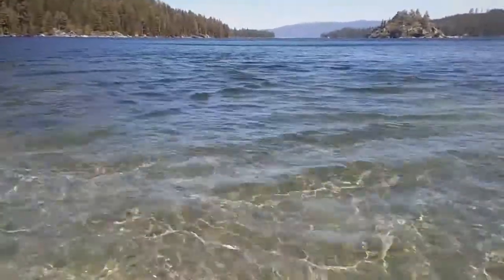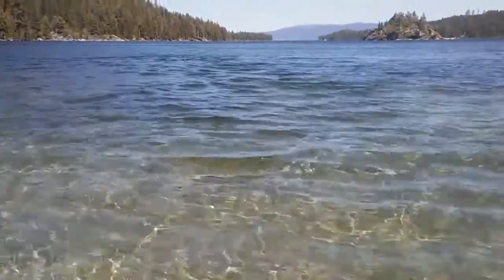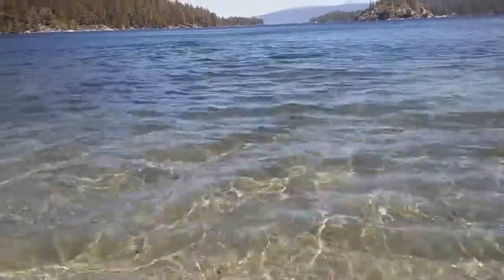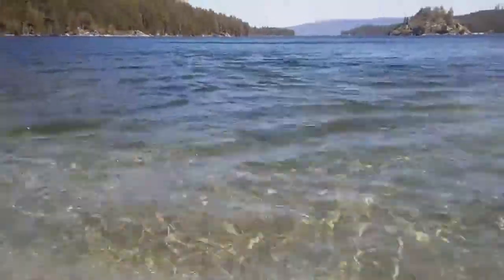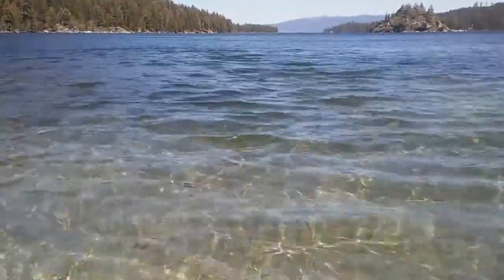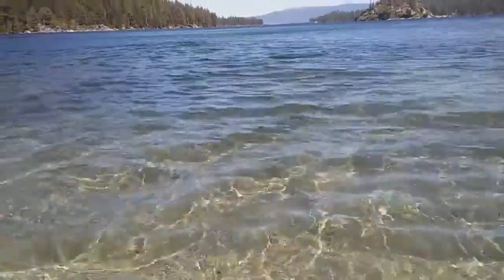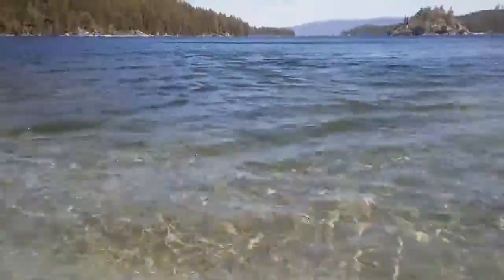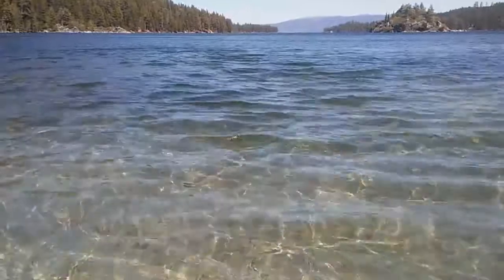Guided Body Scan Meditation Exercise. Self Help Mindfulness Life Skills. Inner Peace. Life Coach.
Lay back, close your eyes and follow this Guided Body Scan Meditation and Visualization for Increased Inner Peace, Tranquility and Mindfulness.

Invest 19 minutes in your personal development, growth and wisdom with this guided meditation and visualization exercise for inner peace, personal power and deep, abiding presence.

Use this self help, life skills exercise and expand your inner peace and life skills personal power. Increase presence, joy, happiness and fulfillment. Expand inner peace and personal development.

See the source posting for this video and get more FREE SELF HELP, PERSONAL GROWTH AND DEVELOPMENT TRAINING VIDEOS HERE:

YouTube's BEST SELF HELP LIFE SKILLS COACHING for PERSONAL DEVELOPMENT, SUCCESS STRATEGIES, POSITIE ATTITUDE,  MOTIVATION & to ACHIEVE GOALS for personal growth, self improvement, leadership development, public speaking & success.

Peak performance leadership & management professional development training company.

Best Blog for Professional & Personal Development Training. Self Improvement for Peak Performance, Leadership Skills Development and Success Strategies & Tips.

FOCUS OF THIS CHANNEL
1) Self Help Life Skills Coaching in Self Development, Motivation & Success. Self Improvement & Success Strategies for passion and motivation to achieve goals & life purpose.
2) Success Strategies for Leadership Skills Development and Leading Change. (How to Lead Change. Change Leadership.)
3) Self Help Success Strategies for Public Speaking (stage power, stage presence, presentation skills, sales presentations or motivational speaker skills).
4) Self Help Life Skills for Meditation, Mindfulness and Presence for Inner Peace, Joy, Happiness, Prosperity and Personal Power.

BEST PERSONAL DEVELOPMENT YOUTUBE CHANNEL FOR SELF DEVELOPMENT WITH:
Specific areas of self help, self improvement & personal development these videos cover:
MOTIVATIONAL QUOTES. ACHIEVE GOALS. SUCCESS. MOTIVATION. MINDFULNESS. PERSONAL DEVELOPMENT. SELF HELP. SELF DEVELOPMENT. SELF IMPROVEMENT. PURPOSE. PASSION. HOW TO BE SUCCESSFUL. HOW TO SUCCEED. SUCCESS QUOTES. MOTIVATIONAL VIDEOS. POSITIVE ATTITUDE.

LEADERSHIP. LEADERSHIP DEVELOPMENT. LEADERSHIP SKILLS. LEADERSHIP SKILLS TRAINING. LEADERSHIP TRAINING. HOW TO LEAD. BUSINESS MANAGEMENT. CHANGE MANAGEMENT. LEADING CHANGE. HOW TO LEAD CHANGE. CHANGE LEADERSHIP. LEADERSHIP MANAGEMENT.

SELF DEVELOPMENT / PERSONAL DEVELOPMENT / SELF HELP
Focus, attitude, presence, mindfulness, business management, public speaking & presentation skills are a few of the other primary focuses of our professional training for you.

Focus is on personal development, how to change & get the most from & for yourself & how to lead people to get the most from & for them.

“how to lead” “mindset strategy” “be the change” “how to change” “urgency” “success quotes” “leadership development training” “leadership skills training” “mindset strategies” “success strategies” “success strategy” “personal development” “personal growth” “stage power” “why presence is important” “importance of presence” “purpose driven life” “how to lead change” “change leadership” “self help motivation quotes” “self development” “self help” “rapport skills” “develop rapport”success passion attitude goals motivational motivation successful "motivational quotes" presence mindfulness prosperity "self help" "be successful" "peak performance" prosper affirmations succeed "personal development" "self improvement" inspiration inspirational "public speaking" meditation mindset leadership "be positive" "law of attraction" "think positive" "key to success" "leadership development" "smart goals" "success tips" "goal setting" "success strategies" "leadership skills"

SUCCESS
This channel provides you with success strategies and tools for personal and professional success and fulfillment.

There are great exercises and other tools for personal growth, self empowerment and positive mindset, to create prosperity.

Learn the leadership qualities (leadership of both ourselves and others) necessary to great and lasting success.

christopher babson
chris babson